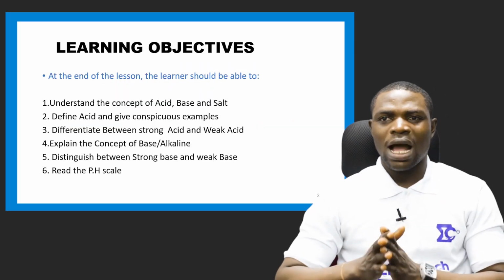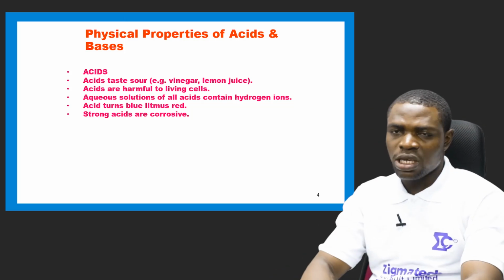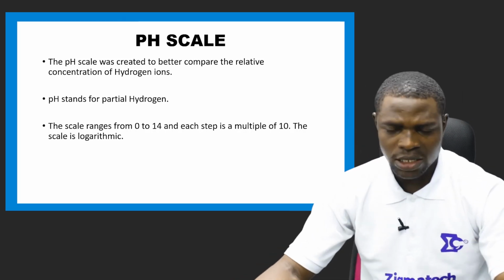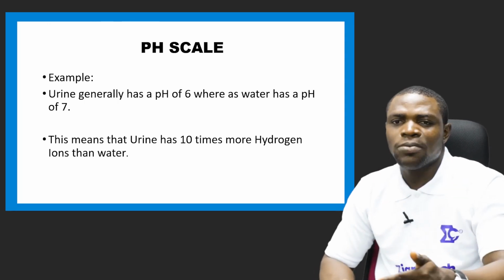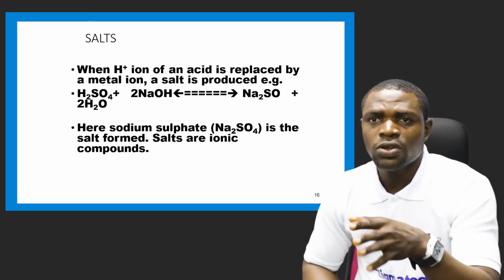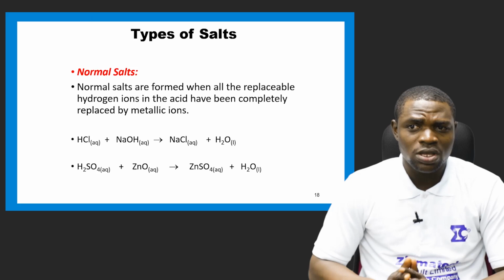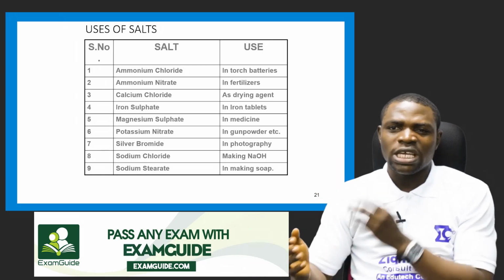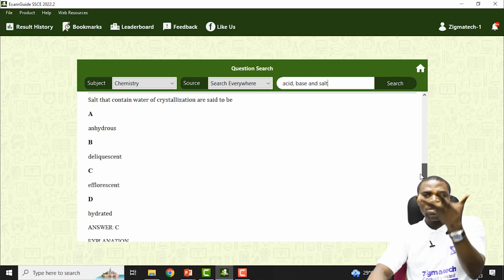ACIDS, BASES AND SALTS MODULE 1| CHEMISTRY | EXAMGUIDE | LEARNINGHUB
At the end of  this lesson, students should be able to:
Understand the concept of acid, base and salt
Define Acid and give conspicuous examples
Differentiate between strong acid and weak acid
Explain the Concept of Base/Alkaline
Distinguish between Strong Base and weak Base
Read the P.H Scale